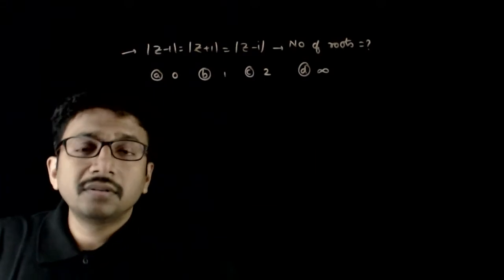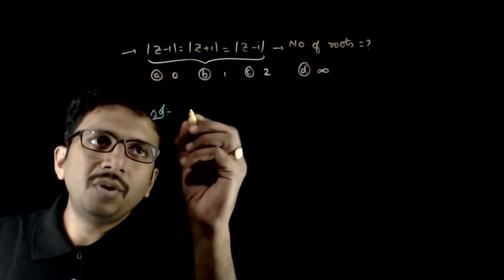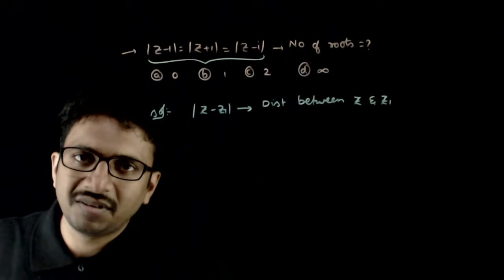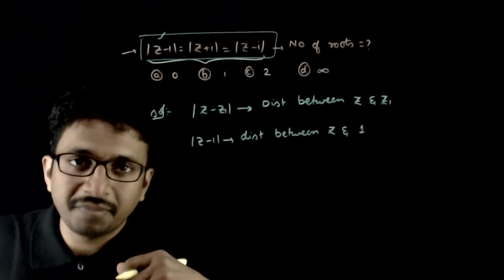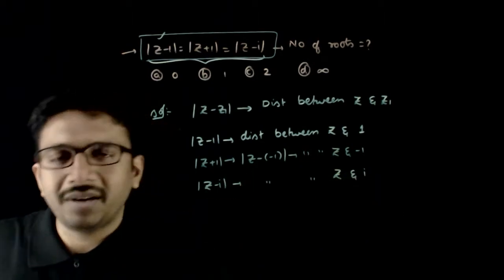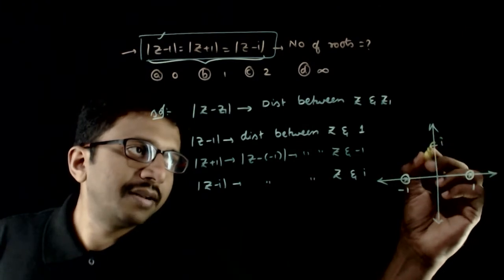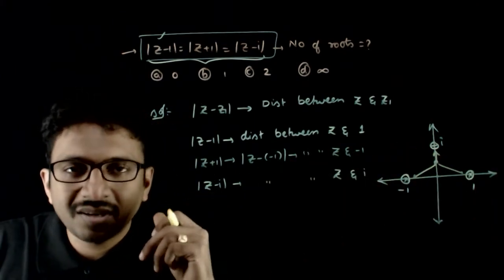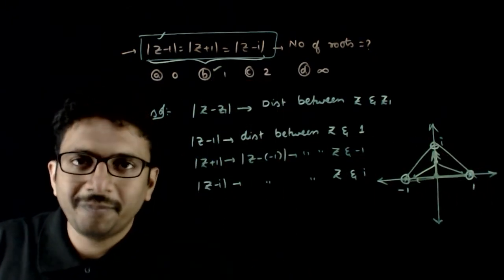Jee Mains previous year Complex Numbers 2010 Q 1